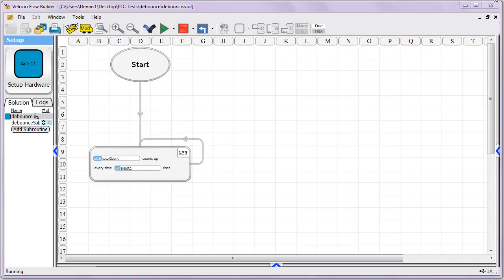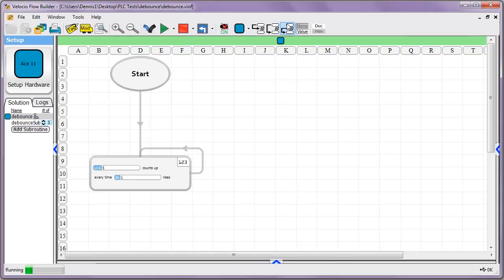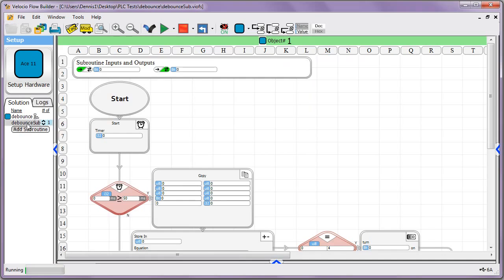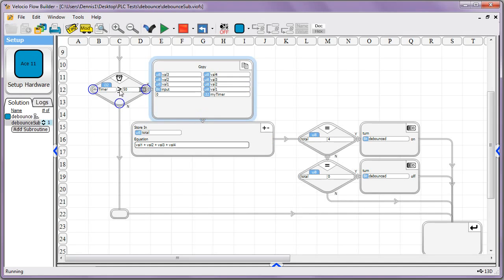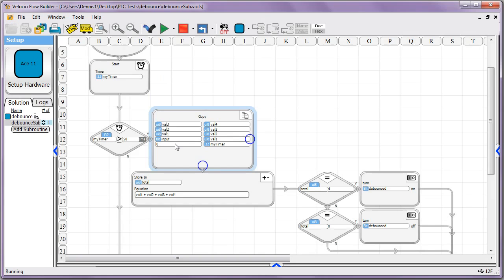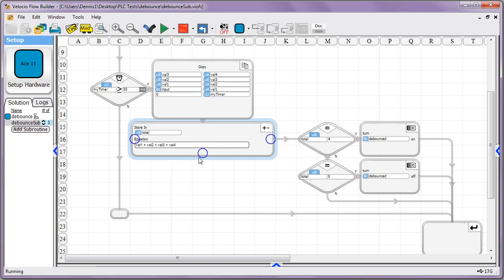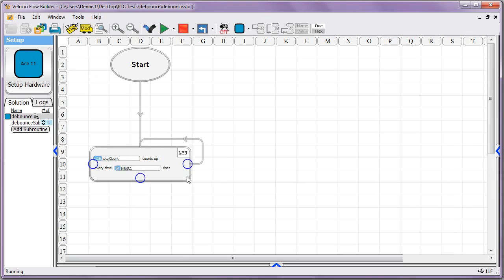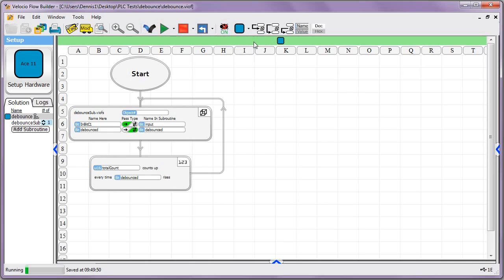Hướng dẫn lập trình PLC Velocio: Debounce Time